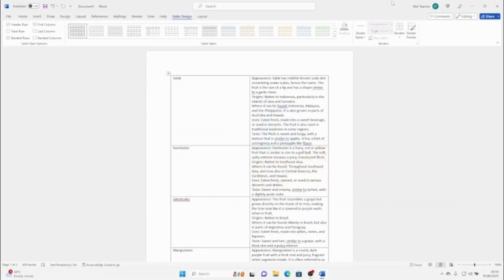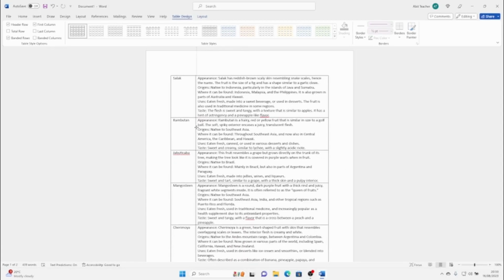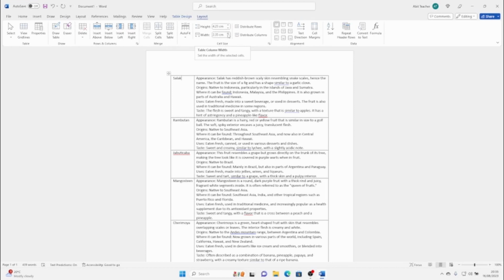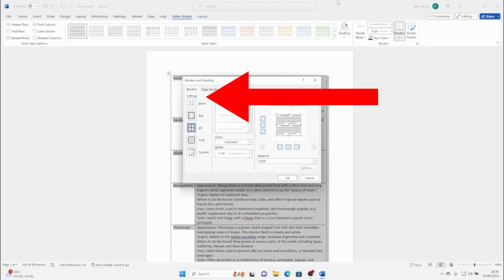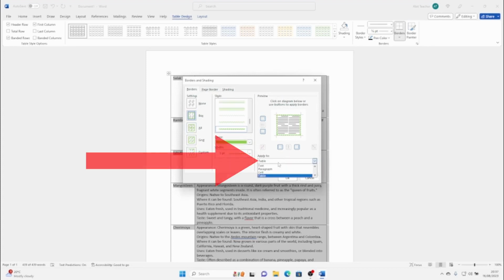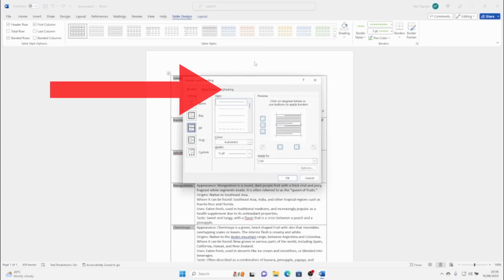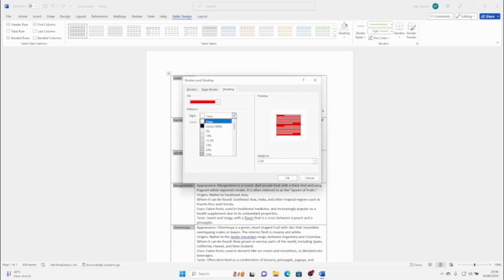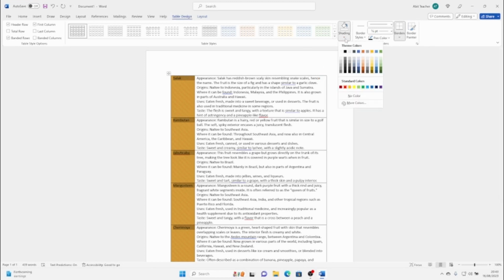Microsoft Word: Formatting Tables, ICDL Plus Word Processing 4.2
👋 Welcome back to Abit Academy! If you're new here, a very warm welcome to you. 🎉 This is your go-to channel for making learning technical and IT skills fun and easy! 🚀

🎥 In today’s video, we're diving deep into the art of Formatting Tables in Microsoft Word. Whether you're crafting a simple report or a comprehensive research paper, tables are your best friend – and we're here to make sure you two get along just fine! 📊

🔥 What You'll Learn:

How to tailor your table columns and rows for that perfect fit, just like a bespoke suit 🕴
The secrets to giving your tables a graphic makeover that will make them pop off the page 🎨
The ins and outs of the 'Borders and Shading' window – it’s like the backstage of a fashion show, but for tables! 🎭
How to splash your tables with vibrant colours and patterns that will transform them into works of art 🖌

📚 This video is part of a full series teaching the ICDL Word Processing Syllabus, designed to elevate your word processing skills to a professional level. 🌟

🔔 Don't forget, we've got plenty more videos to come, covering all aspects of ICDL Plus Word Processing. From basic formatting to advanced techniques, we'll make sure you master the program like a pro. 🎓

2.5-4% Daily Interest with just 5 clicks